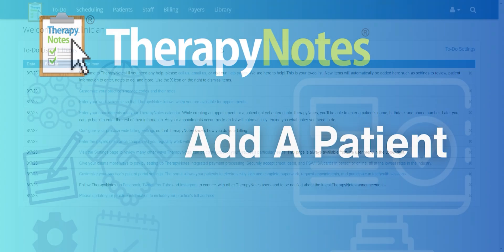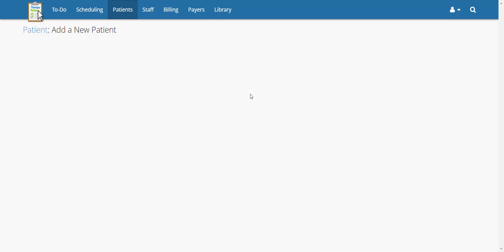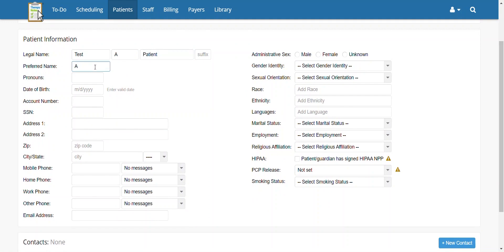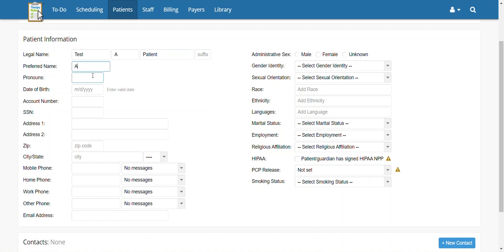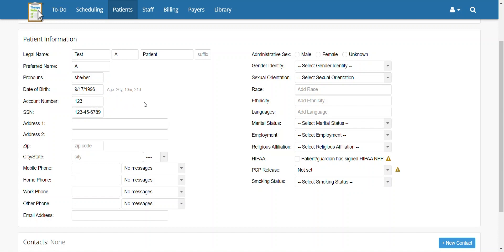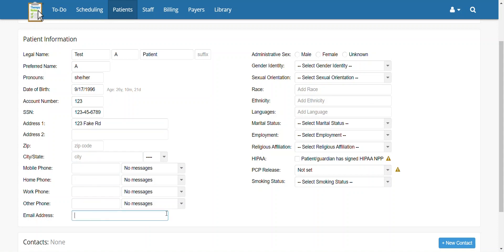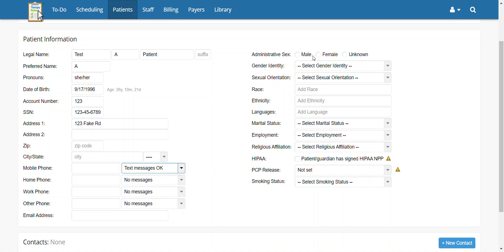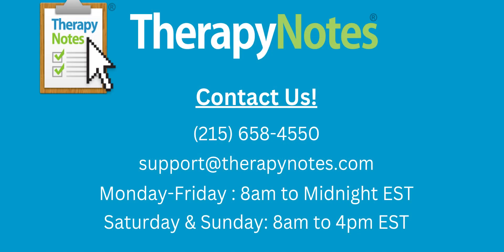Add a Patient - TherapyNotes®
This training video will walk you through adding a patient in TherapyNotes.

If you have any additional questions, please contact support at or email at . As always, our support is free and unlimited.

TherapyNotes.com is an online practice management system for behavioral health, featuring robust notes, scheduling, and billing features. To start a free TherapyNotes trial,

Video Chapters:
0:00 Video Intro
0:10 Add a new patient
0:26 Add patient info
1:37 Adding appointment reminders
2:02 Assigning Clinician
2:13 Follow Us!